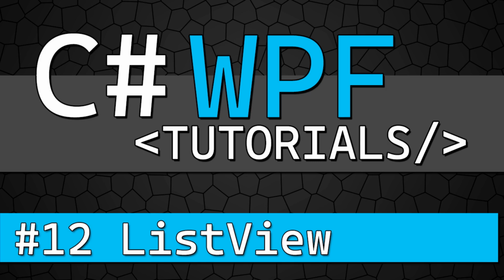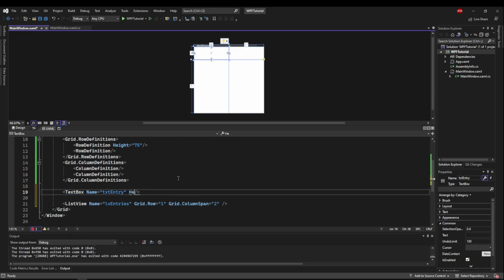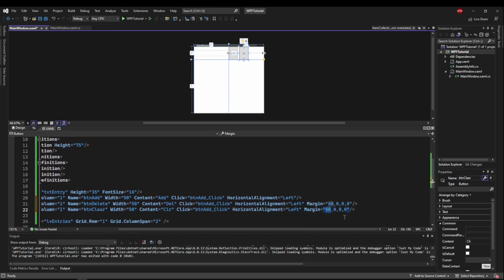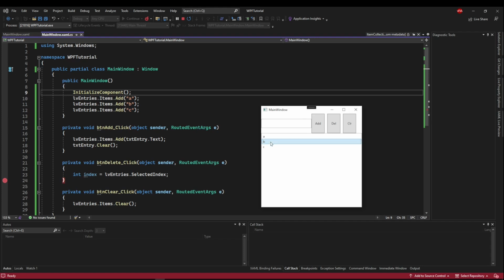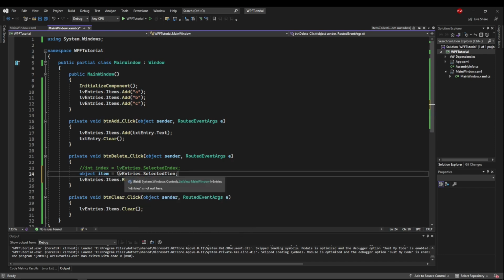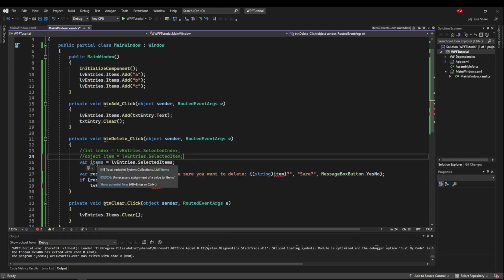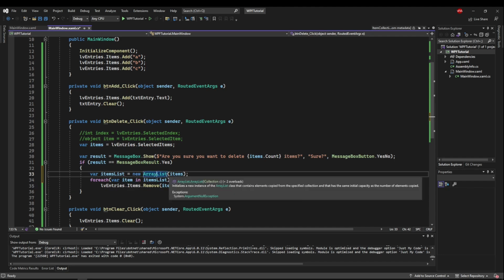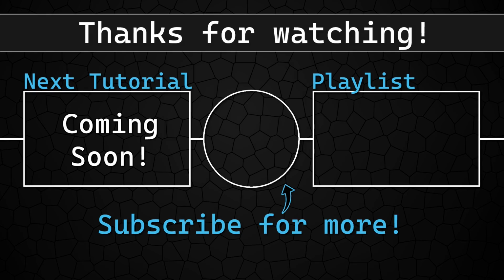C# WPF Tutorial #12 - ListView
Learning the basics of the ListView control including add, delete, and clear, as well as single and multiple selection modes and how to manage several use cases and pitfalls.

Happy Coding!

Chapters:
0:00 Setup
0:19 Creating a ListView
0:56 ListView Items
1:40 Adding ListView Items from GUI
4:15 Clearing ListView
4:40 Deleting - SelectedIndex
6:45 Deleting - SelectedItem
8:51 Deleting - Multiselect
10:00 Deleting and Enumeration Info
11:37 SelectionMode (Extended/Multiple)
13:02 Next Up